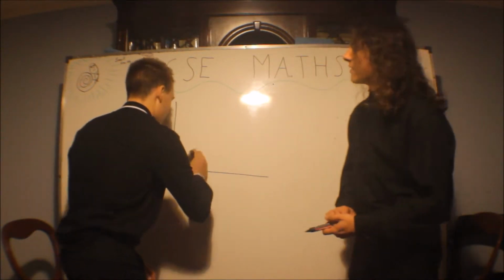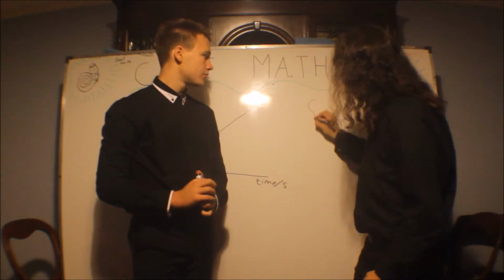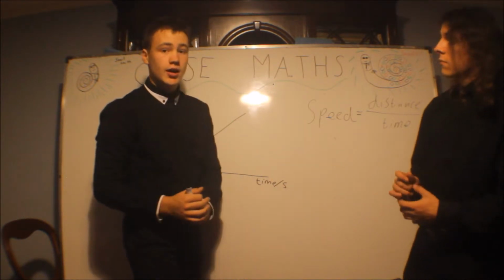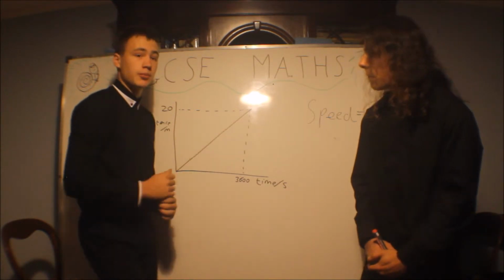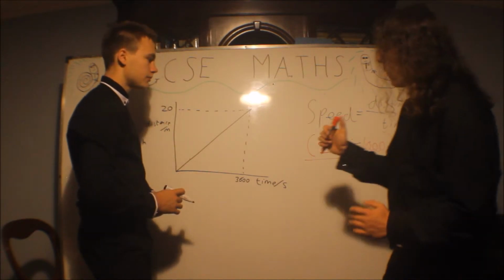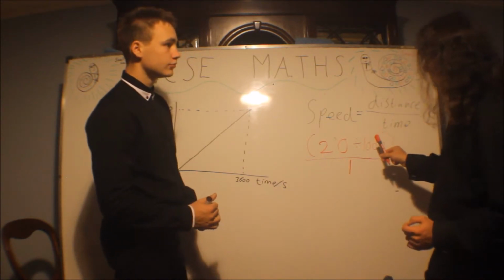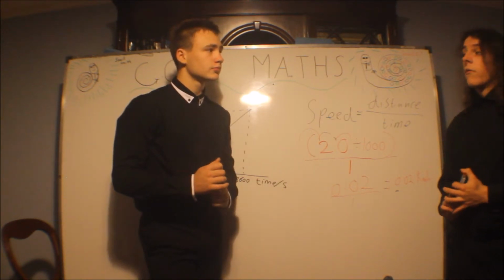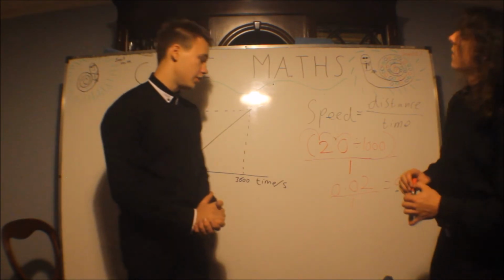GCSE- Real Life graphs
A revision video for all the points needed to be covered for GCSE maths for real life graphs. You can leave any questions on any area of GCSE or A level maths in the comments below or message us questions on Facebook by typing in "clever cracker squared" and going on our page. If you see us in person you can ask us questions there as well! :)